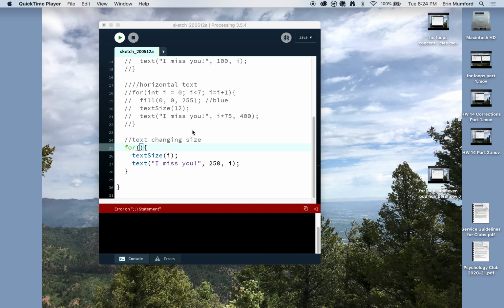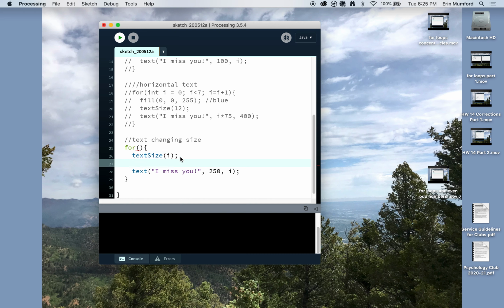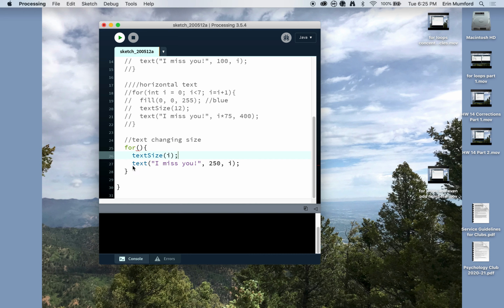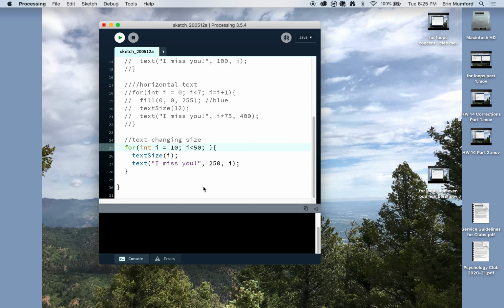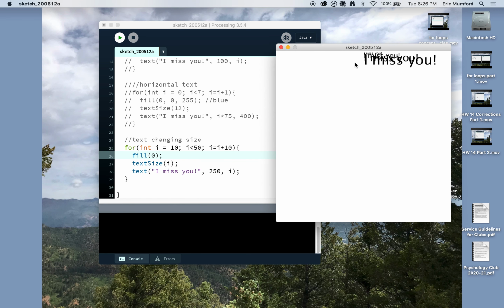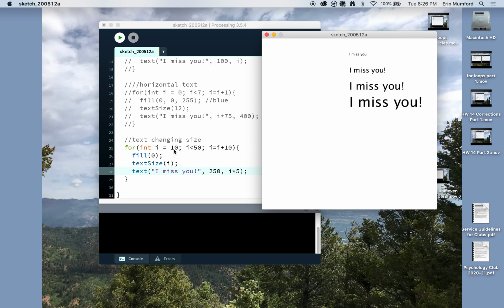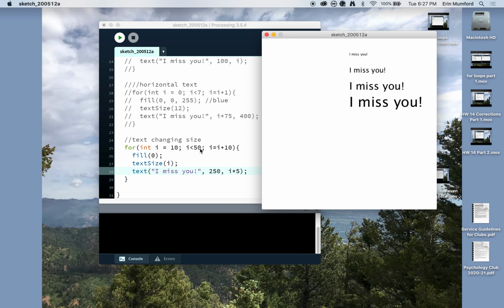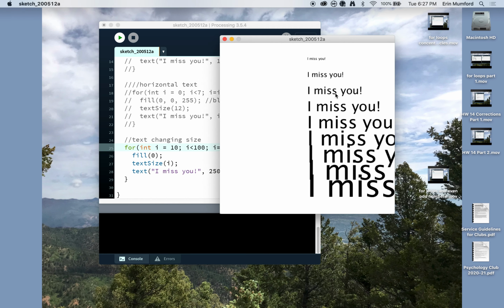HW 14 Part 3